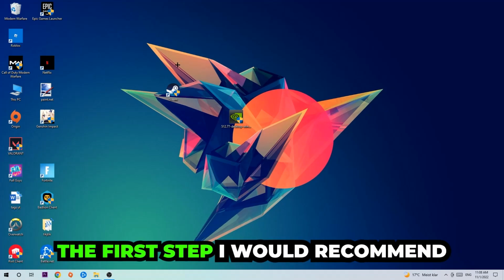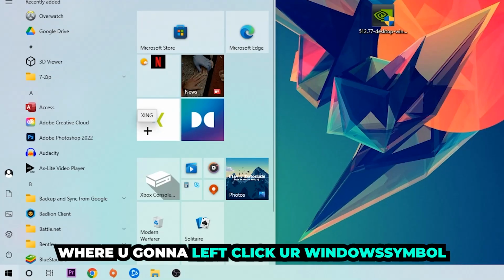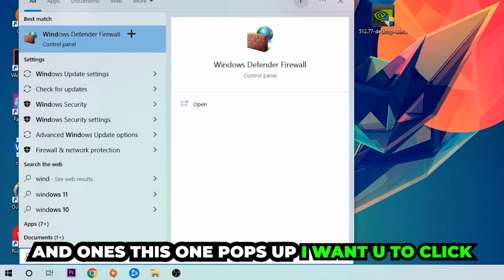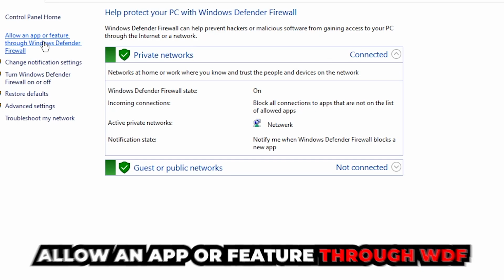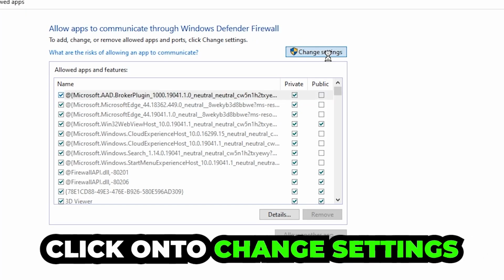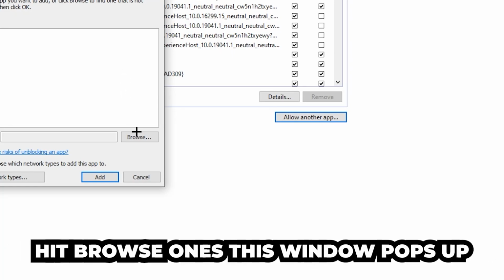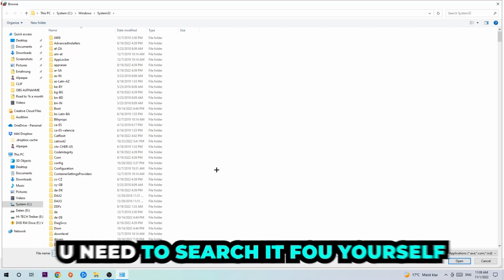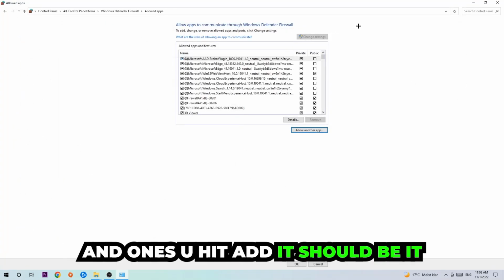Grounded – How to Fix Black Screen & Stuck on Loading Screen